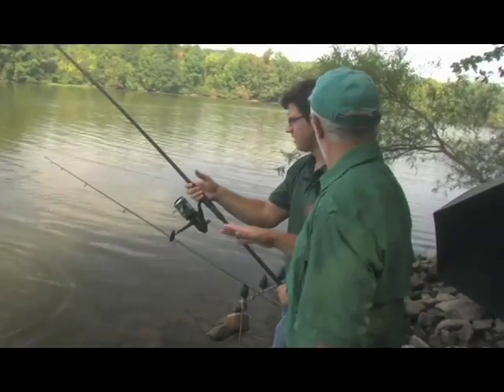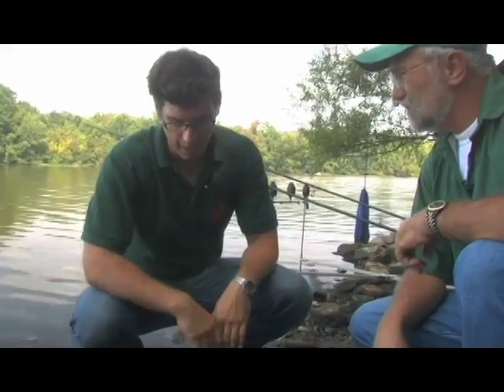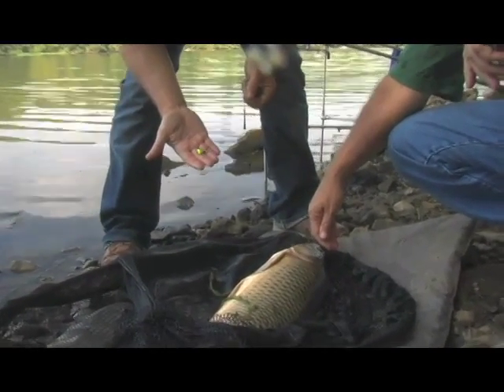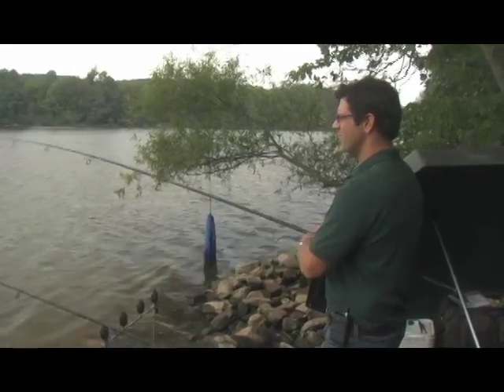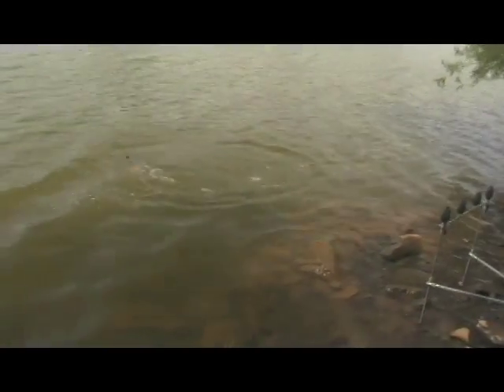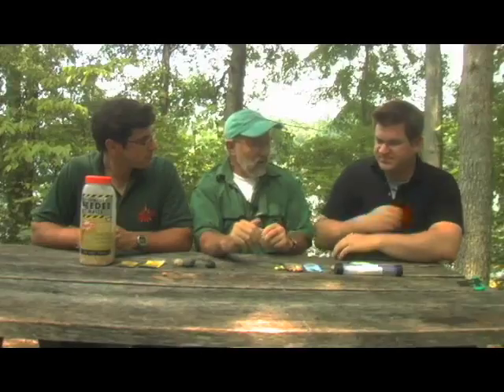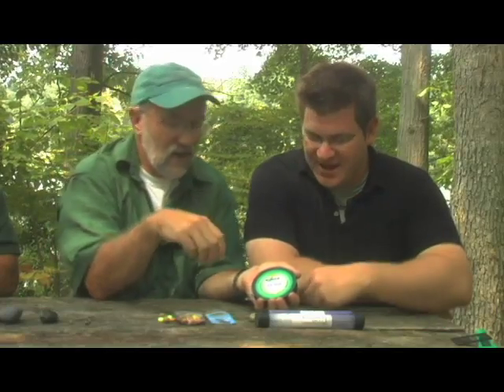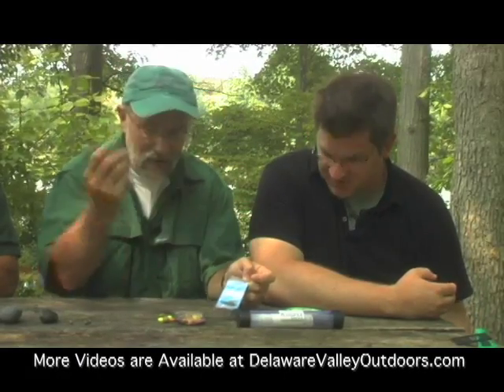DVO707Part2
Carp Fishing